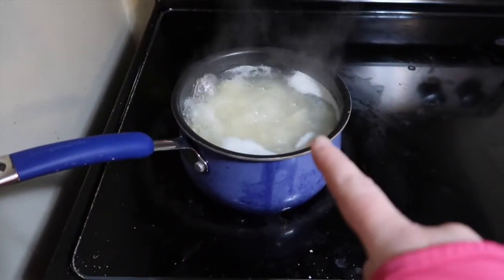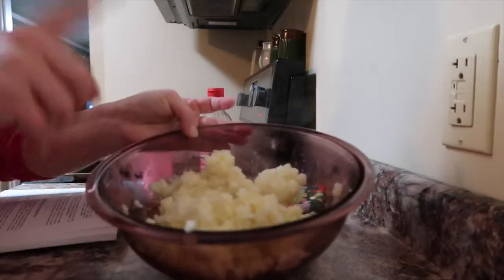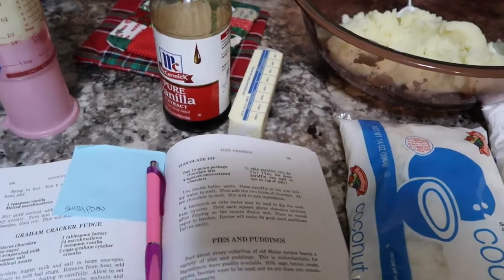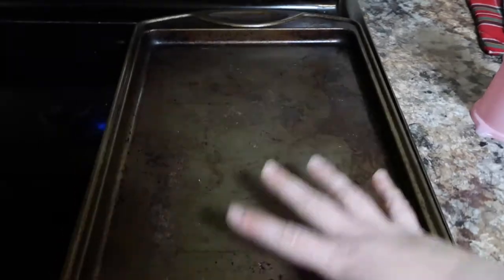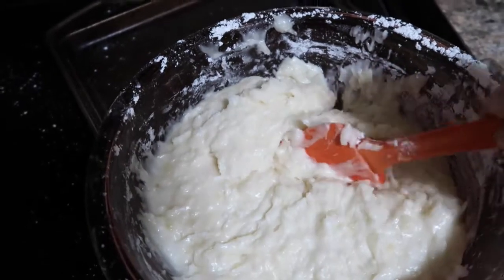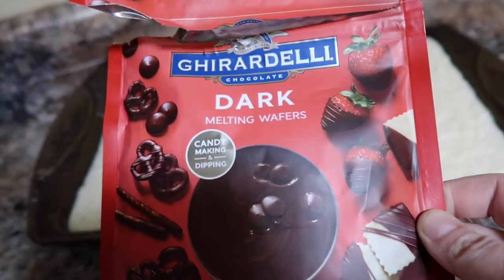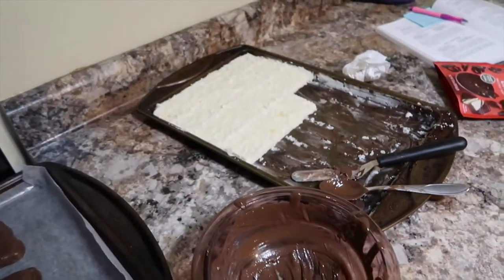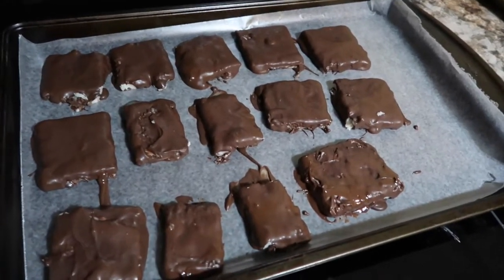Thanksgiving Needhams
Jenna makes a New England Favorite- Needhams!!